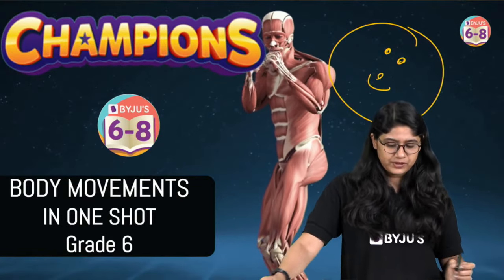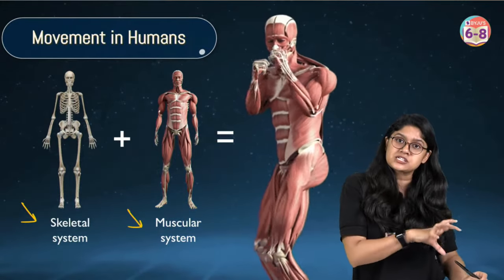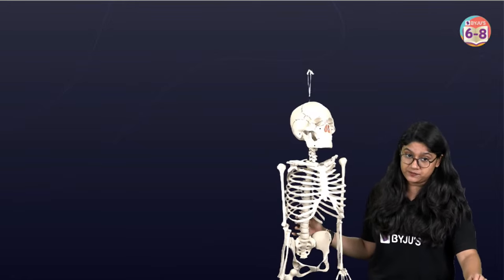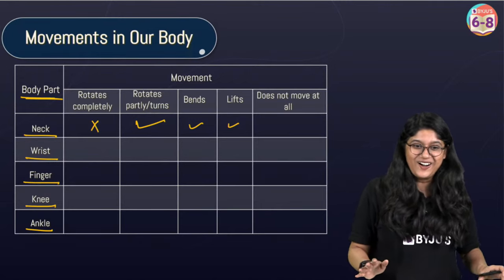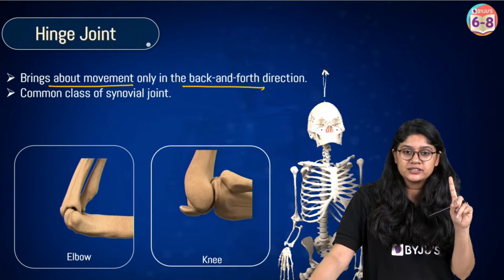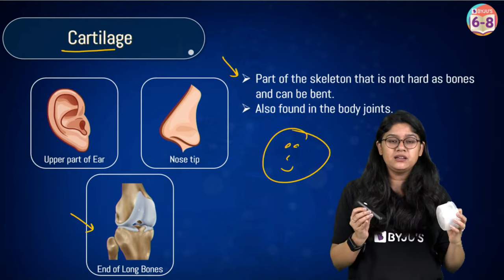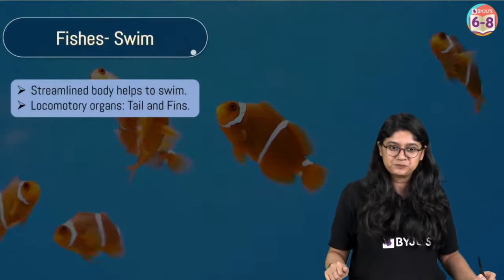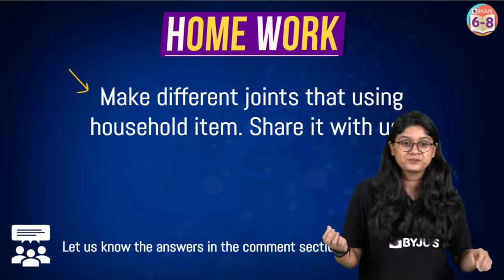Body Movements Class 6 Science Full Chapter in One Shot (Chapter 8) | BYJU'S - Class 6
Hello Kids!!..
Apni Toh Pathshala, BYJU’S Ki Pathshala!!!..
This Children's day! Stand a chance to come live in our Virtual Live Classroom!!

🔷 BYJU's Mini learning Program is now FREE 🤩 Use Code to unlock - YTFIRST

📚 Smart Playlist for Grade 6, 7 & 8 - All videos organised for smart learning

Did you know that we can bend or rotate our bodies in places where two parts of our bodies appear to be joined together, such as the elbow, shoulder, or neck? These are known as joints. Join this class to learn more about joints and movements in our body.
Moreover, you will be able to revise all the important concepts in your Class 6 Science Chapter 8, Body Movements in this One Shot session hosted on our BYJU’S - Class 6, 7 & 8 channel by Ankita Ma’am.
In this session, Ankita Ma’am covers all the important concepts in your Class 8 Science Chapter, Body Movements.
Some of the topics covered in this session are as follows:
- The human body and its movement
- Ball and socket joints
- How do snakes move?
- Fixed joints
- Hinge joints
- Pivotal joint

00:00 Body Movements Class 6 Science Full Chapter in One Shot
7:48 Body Movements
8:45 Movement vs Locomotion
9:39 Observe which parts of the body are moving?
10:41 Movement in Humans
15:22 Explaining showing of with Human Skeletal
22:21 Skeletal System
25:41 Fact - Did you know?
26:12 Movements in Our Body
29:50 Discussing about different Joints are
34:44 4 different types of Joints
37:42 Fixed Joint
39:28 Q.Match the joints to the position given in the skeleton
40:31 Role of Muscles in Movement
42:28 Did you know that there are softer bones as well?
46:13 Locomotion in different organisms
46:26 Movement in Plants
47:14 Organisms having streamlined body
49:14 What is happening of here are birds Flying
50:41 Cockroach- Fly/Walk
51:50 Fishes- Swim
53:40 Earthworm
55:10 Locomotory organs: Snail
56:13 Locomotory organs: Snake